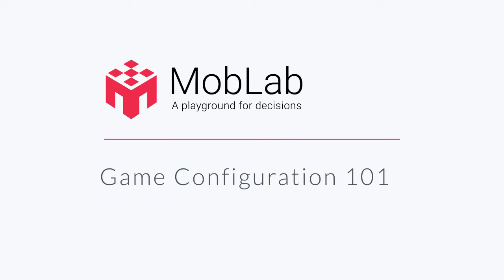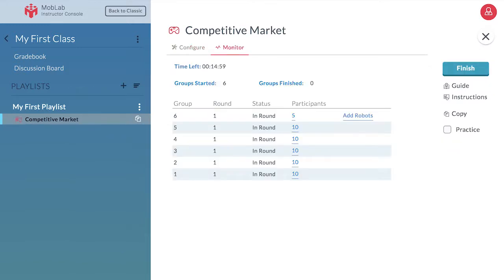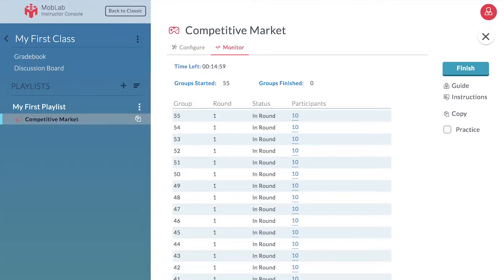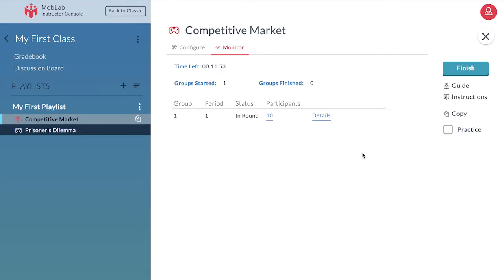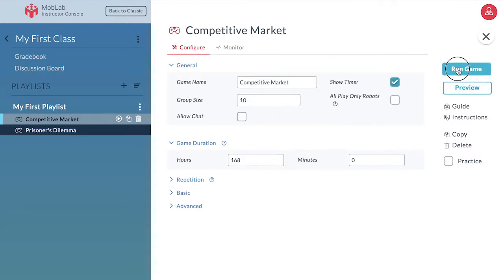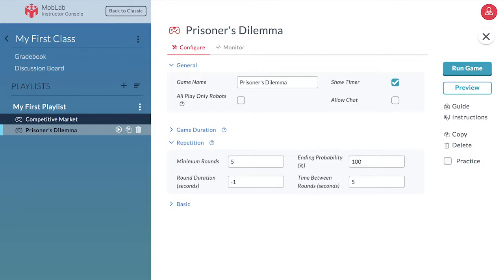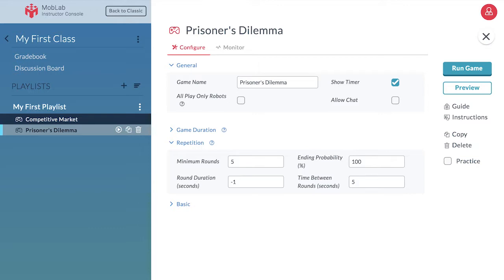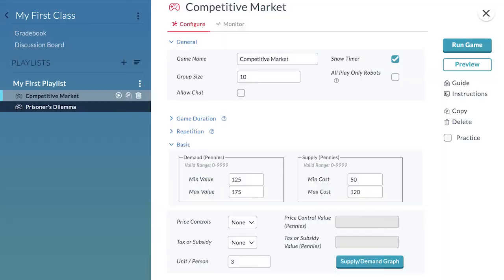MobLab Game Configuration: Group Size, Robot Players, Game Duration, and Repetition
A 'how to' on how to best configure our games. You can customize game duration, the repetition of each game, group size, and whether or not to include robots. Customization will help you better use MobLab with each of your classes, leading to better student experiences and more informative results.

Visit our MobLab Support Site for further information and additional guides to setting up and running MobLab games

Full Video Text
Game Configuration 101

All experiments are preconfigured with default parameters chosen by our in-house economists and scientific advisors. Yet you have the opportunity to adjust and customize configurations according to the needs of your lectures.

In this video we explain the key parameter configuration options:

1. Group Size: For many games, like our competitive market game we allow you to adjust the group size. The group size does not have to equal the number of participants. For example, if you have 55 participants, and you set the group size to 10, MobLab will automatically split your participants into 6 separate markets. And you will have the opportunity to complete the last group with intelligent robots, so that you have six groups of 10 participants. This allows you to plan a session without knowing the exact number of participants in advance.

2. All-Play-Only-Robots. Check the all-play-only-robots checkbox to have participants interact with robots instead of with one another. This feature is helpful if you want assign an experiment as a out of class activity that students can complete within a given period of time, e.g. within a week. If you have 55 participants, you will have 55 separate groups where everybody plays with intelligent robots. This allows you to run a session without having all participants be online simultaneously.

3. Game Duration: Game duration is the length of time the experiment will be available for the participants. If you run an experiment in class, you can manually finish the game when your monitor screen indicates that all groups are done. As most experiments do not take longer than 15 minutes, you may stay with the default for in-class activities.
However, if you want to assign an experiment as an out of class activity, Game Duration allows you to set the length of time during which the homework may be completed. E.g. if you want to give participants one week to complete the game, set the Duration to 168 hours. After that time the game automatically finishes.

4. Repetition: Set the number of periods or rounds under the Repetition tab to specify how many times you would like to repeat the game. Multiple periods may help students to better understand game-play and often leads to better data and results. E.g. set the number of periods to 5 in the Prisoner’s Dilemma. It is very likely that you will observe a convergence towards the Nash Equilibrium outcome over the periods in the results.

You can specify the length of a round or period. For many two-player games the default is -1 which means that the group proceeds to the next round as soon as both players have made their decision.
Some games allow you to set a minimum number of rounds along with a random ending probability. This uncertain ending feature can be used to simulate an infinite time horizon which again may have interesting effects on participants’ behavior.

5. Basic: The Basic tab allows you to customize the key parameters. For example you can modify the ranges the buyers’ values and the seller’s costs are drawn and thus alter the slope and position of the supply and demand curves in the competitive market game.

Remember, Preview button allows you to test the game with your specified parameters and take a look at sample results. Please refer to the guide for suggested key treatment variations.